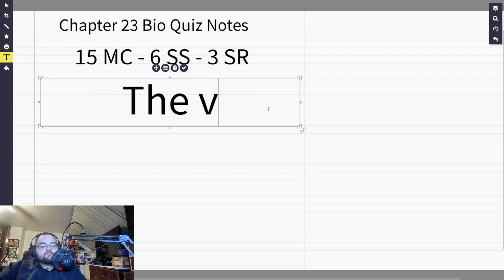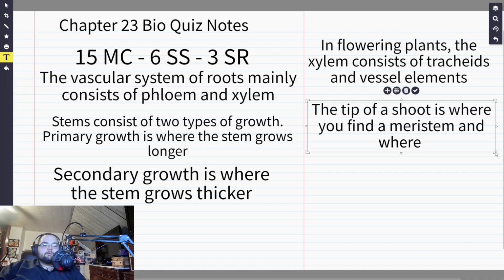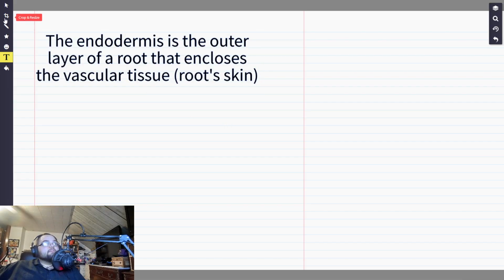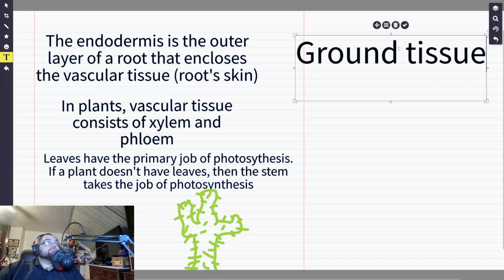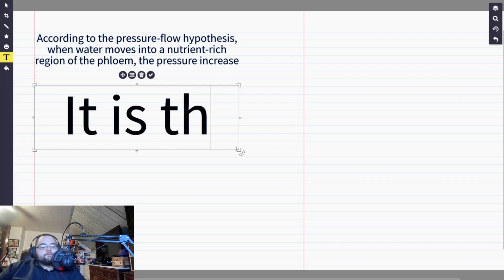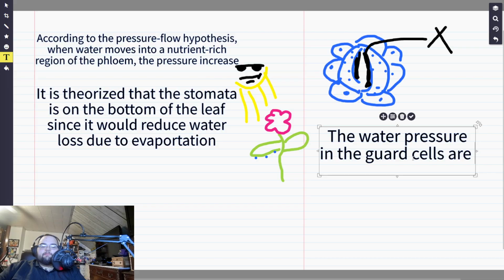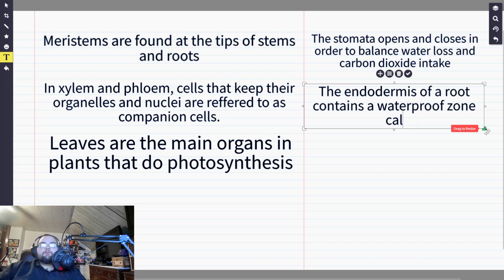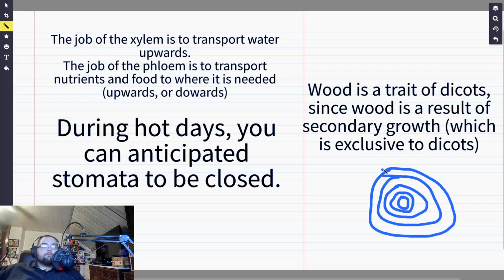Chapter 23 Bio Quiz Review